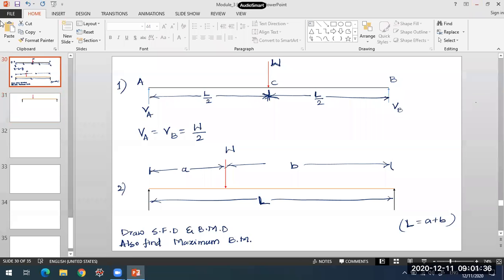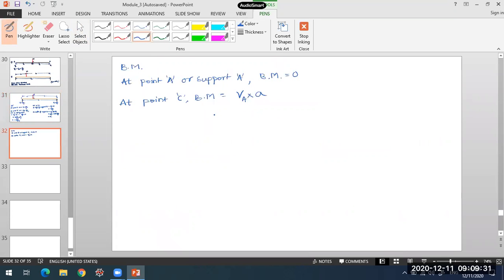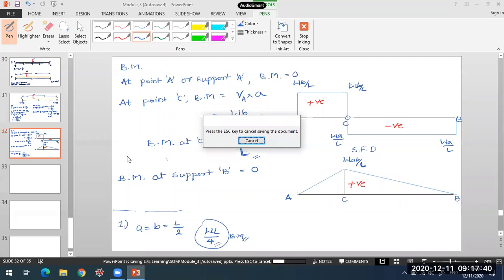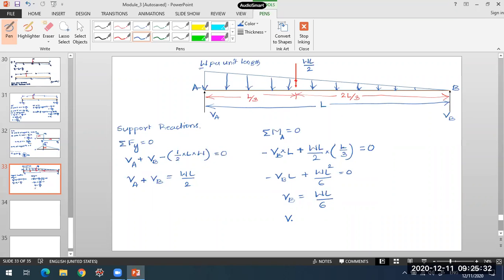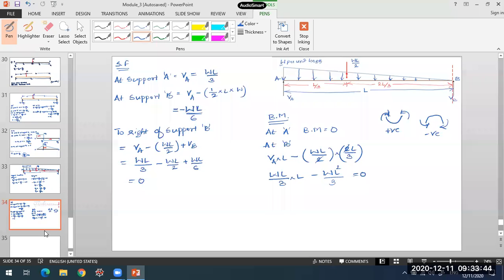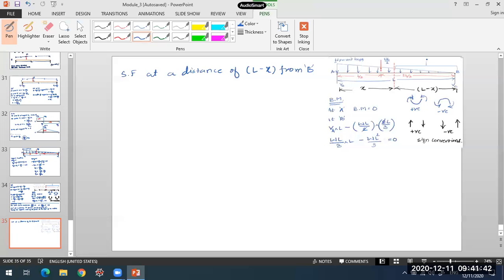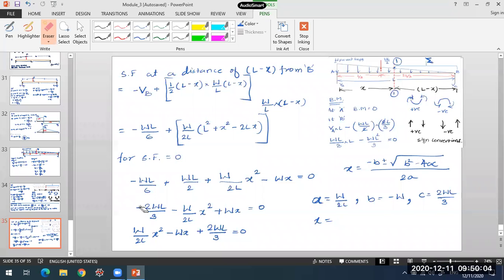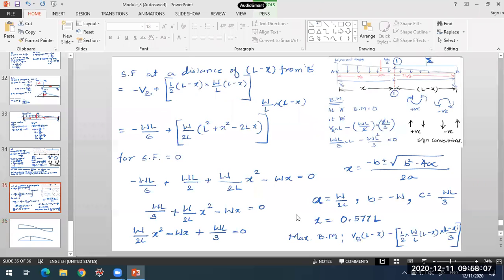SFD_BMD_Simply_Supported_Beam_With_UVL